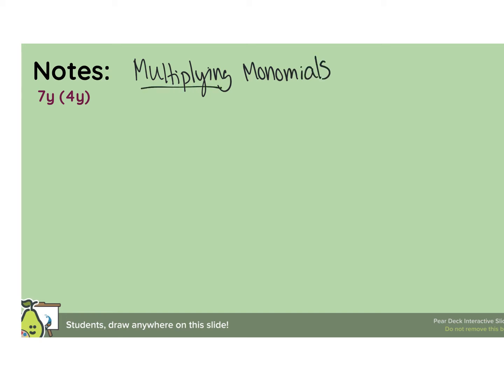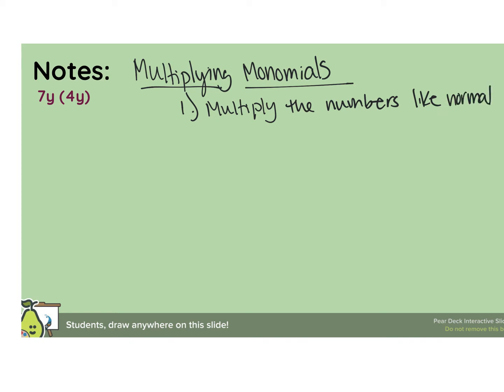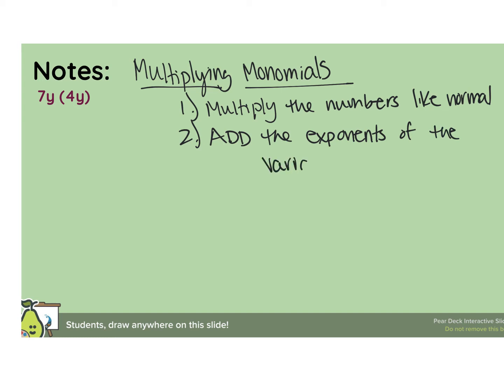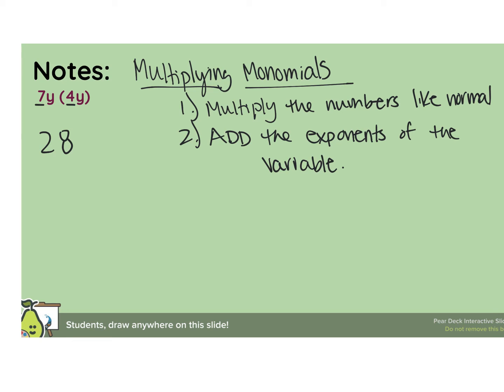Multiplying Monomials Notes.mp4